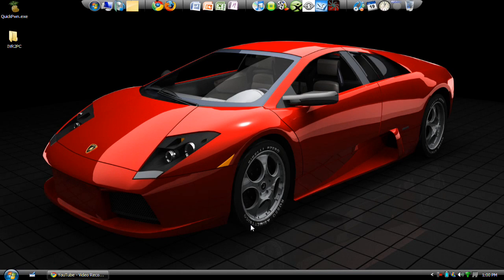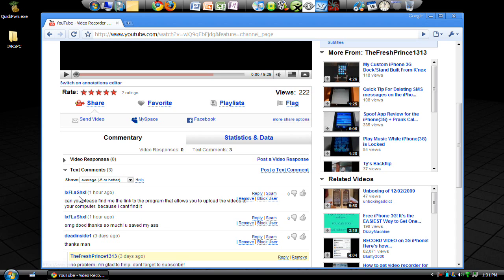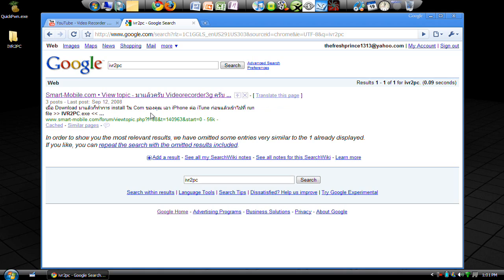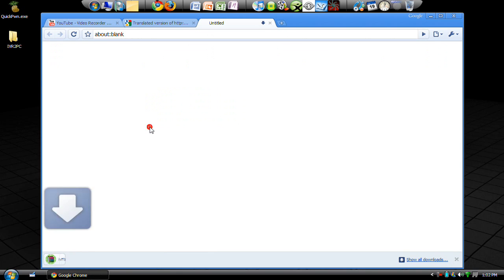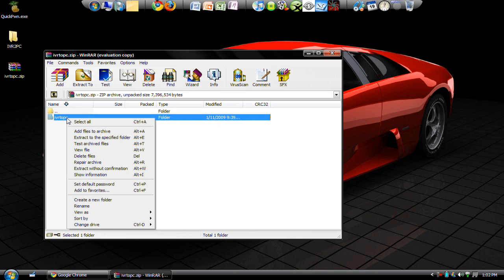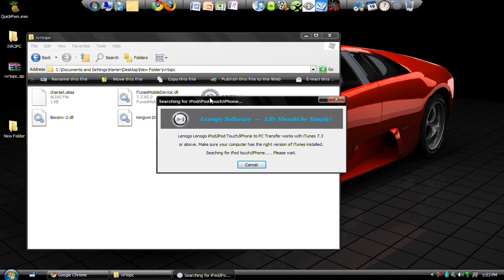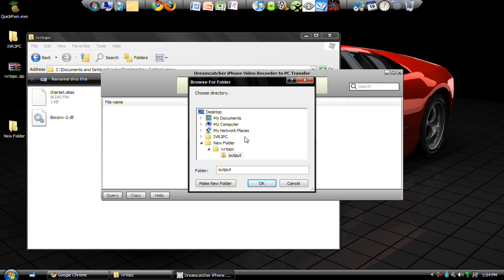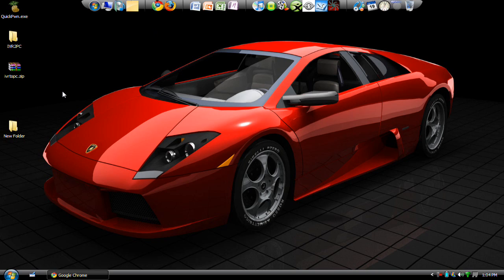IVR2PC Tutorial (Program that goes with VideoRecorder3G) For iPhone(3G)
Here's a quick tutorial on how to get the IVR2PC program so that you can easily upload the videos you record on your iPhone(3G) using the VideoRecorder3G app from cydia...If you don't know how to get the cydia app click the video response to this video to see my other tutorial.

Thanls IxFLaShxI for asking.